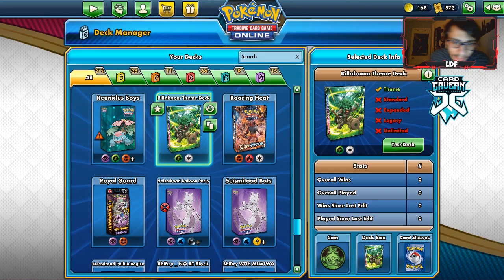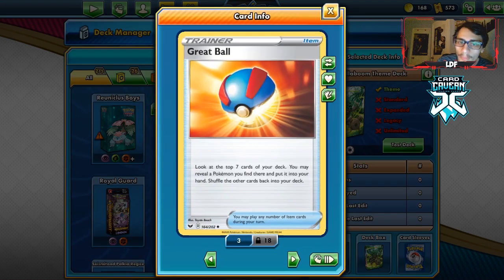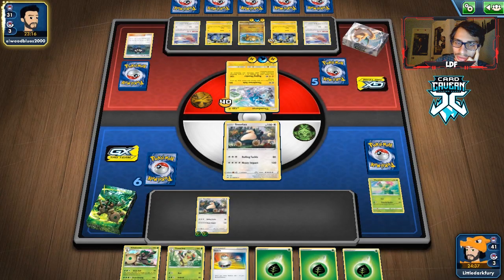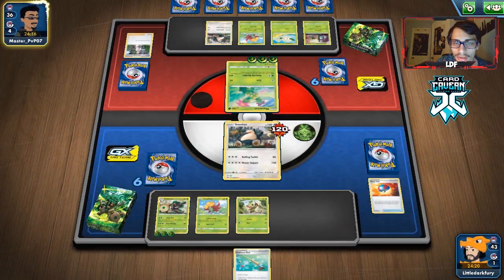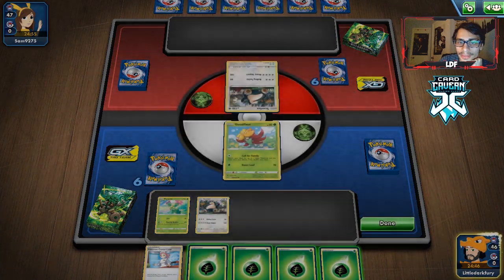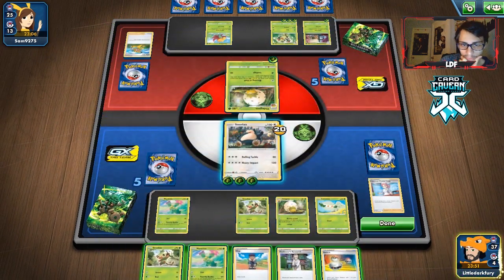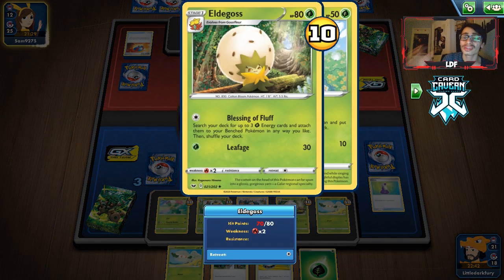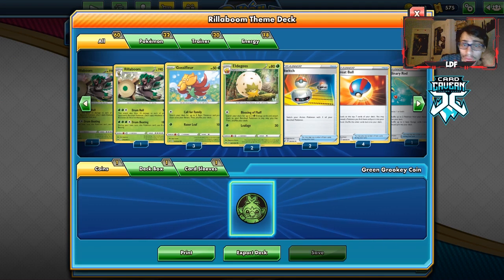The Best Sword & Shield Theme Deck? Rillaboom Theme Deck Review & Gameplay PTCGO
In today’s ptcgo video i review and play the new sword & shield rillaboom theme deck! *This video was created for the ptcgo subreddit